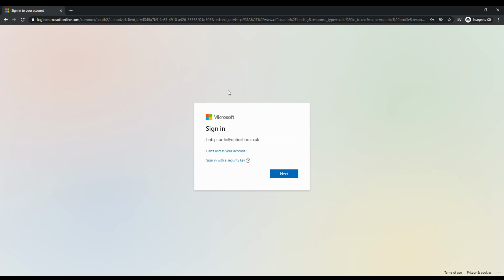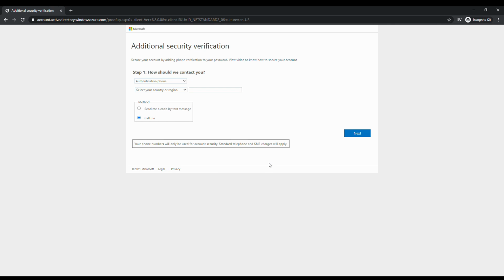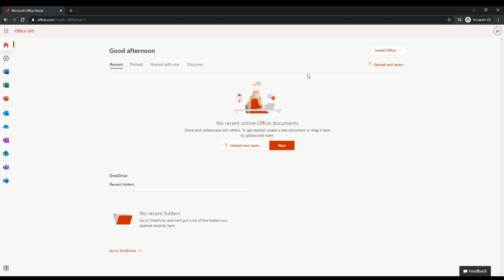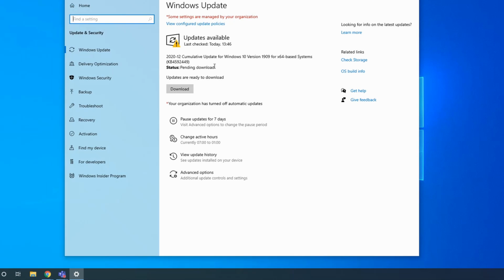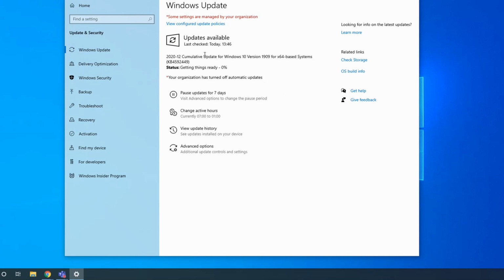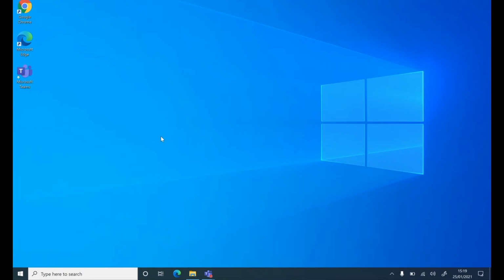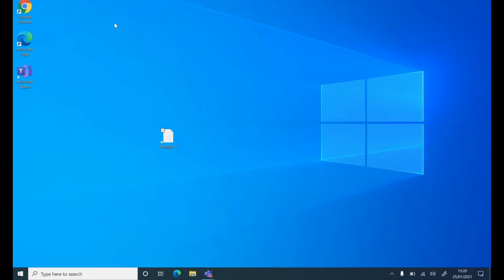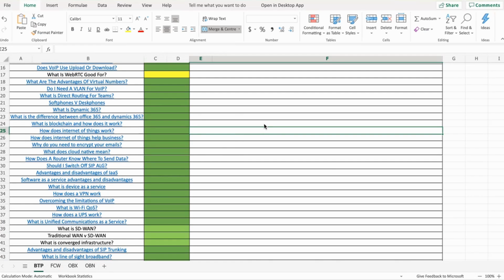4 Tips For Making The Most Of Your Microsoft 365 Subscription!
Lots of businesses are using Microsoft 365, but plenty of businesses aren't making the most of the licences they're paying for. In this video, we're giving you 4 tips for making the most of your Microsoft 365 subscription.

You may not be getting good value for money at the minute from your M365. With these tips, you can get a lot more from the plan you're using and fully take advantage of Microsoft's productivity cloud.

On Business Tech Planet, we write content about technology that your business may or may not be already using. Our content is written with you in mind, meaning it isn't packed with technical jargon! In fact, every topic we cover is broken down into easy to understand detail - helping you understand how the technology we write about can help your business, no matter how much technical knowledge you have.